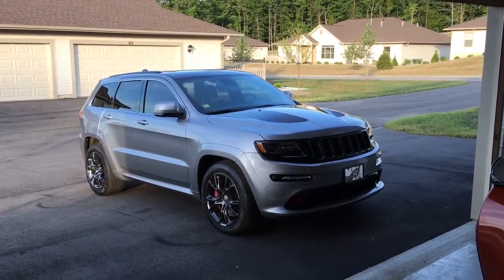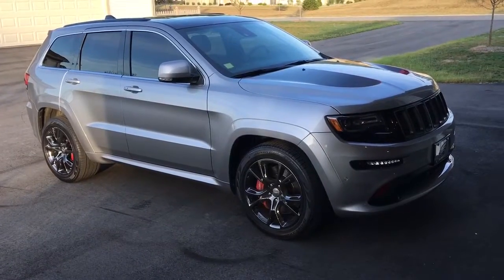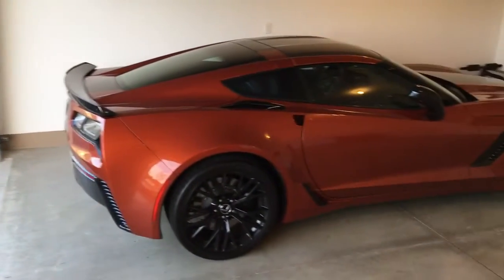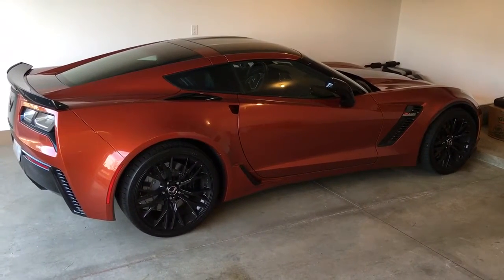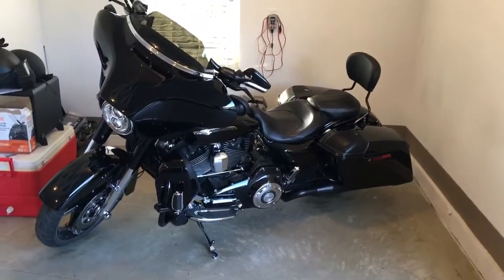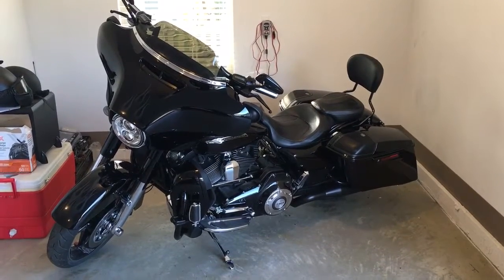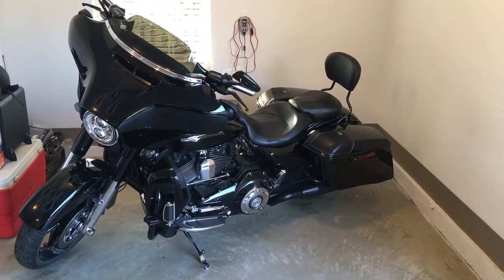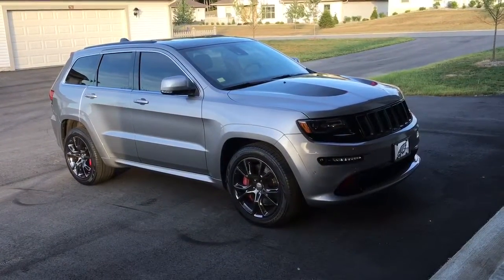Big Boy Toys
American Muscle Garage